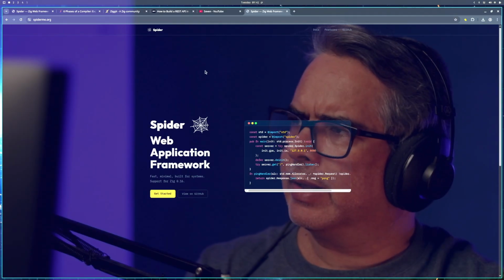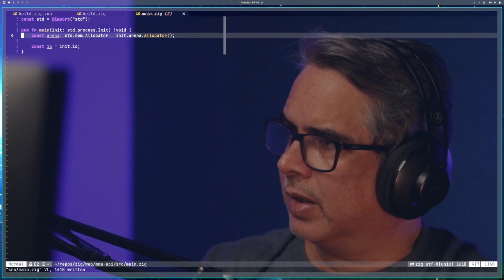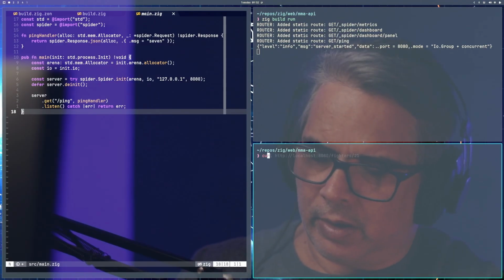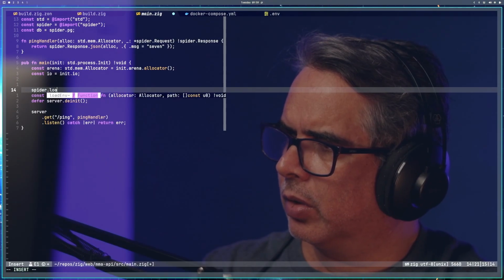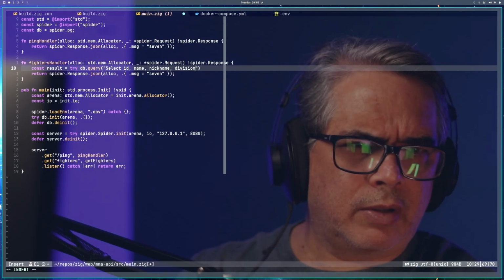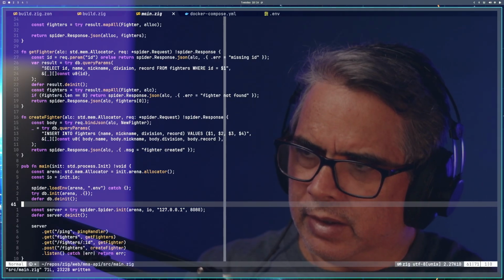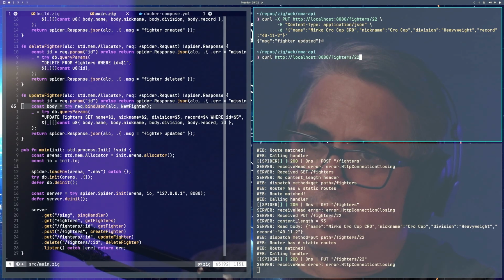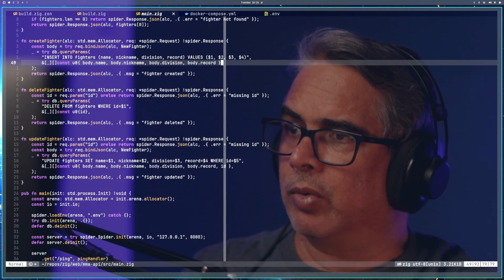Build a REST API in Zig + PostgreSQL + Spider Web Framework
Build a fast REST API in Zig using PostgreSQL and the Spider Web Framework.

In this video, I show how to create a simple API, connect it to a PostgreSQL database, and implement basic endpoints. You’ll see how Zig can be used for backend development with performance, safety, and simplicity.

The project demonstrates routing, database queries, and a minimal API structure.

Topics covered:

Zig web development

Spider Web Framework basics

PostgreSQL integration

Building REST endpoints

Simple API architecture